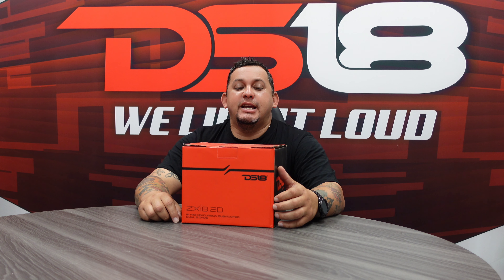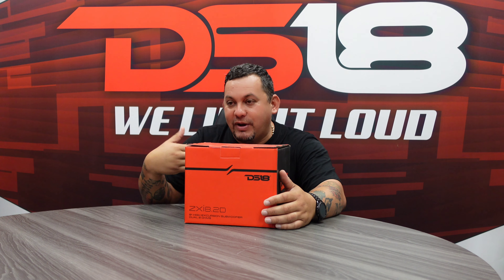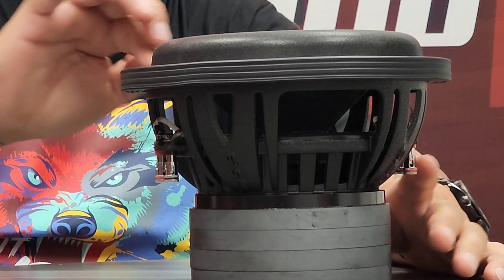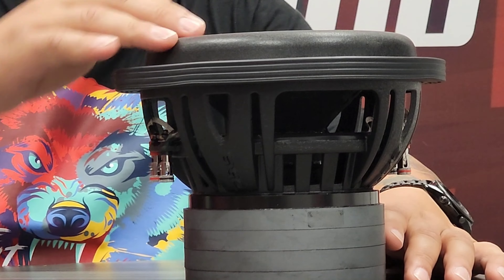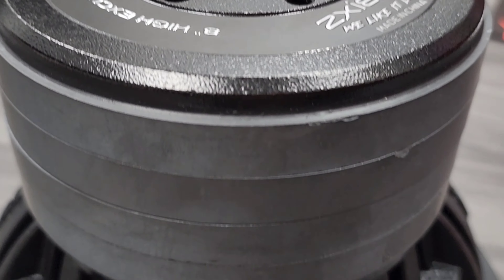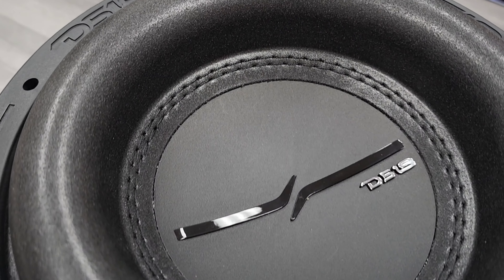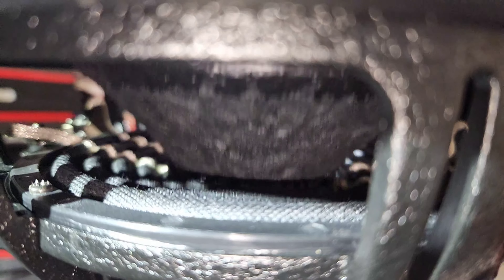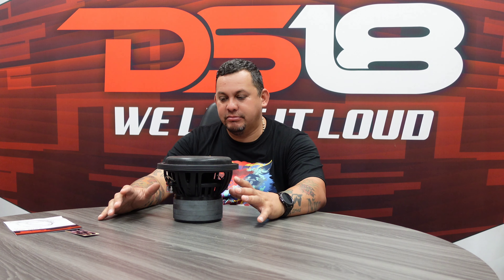DS18 ZXI8.2D High Excursion Subwoofer (unboxing/Flexing)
Do you want more excursion, more thumping power, and to shake everyone's mirrors around you?

DS18 has the perfect subwoofer to satisfy all your bass head needs in the newly designed for the ZXI8.2D high excursion subwoofer. This monster sub packs a 2 inch coil made to withstand high amounts of power with the utmost efficiency while producing thunderous distortion free bass.

This sub has a low FS so it can be used in large boxes with lower than normal tuning. Not only will this subwoofer slay the lows, it is versatile enough to also play higher frequencies in the bass zone of sub frequencies.

The ZXI subline is a great high excursion line of subwoofers that both handle great power and give you smooth clean bass while playing ultra low frequencies. These subs work great in both sealed and ported boxes giving you many options for placement in any vehicle.

This 8 inch model comes dual 2 ohm and comes with a 2 inch voice coil that handles 600w RMS and 1200w max power.

The large foam surround and pressed paper cone works greatly together to deliver smooth crisp bass that can be heard strongly throughout the vehicle giving you an amazing bass experience.

Order the DS18 ZXI6.2D today to turn up the bass with thunderous power!

Specs
Nominal Diameter  8" / 203.2mm
Nominal Impedance  2 + 2 ohms
RMS Power Handling  600w
MAX Power Handling  1200w
Sensitivity (1w/1m)  86dB
Frequency Response 25-880Hz
Recommended Lo Pass Crossover 90Hz
MOTOR
Voice Coil Diameter 2" / 50.8mm
Voice Coil Former Material  Black Aluminum
Winding Material  CCAW
Cone Material Non-Pressed Paper
Dust Cap Material PPI
Surround Material Foam
Basket Material  Aluminum
Basket Color/Finish Black Sandblasted
Magnet Material Ferrite
Magnet Weight 104 Oz (4 x 26 oz)
Displacement Volume 1.02L / 0.036ft3